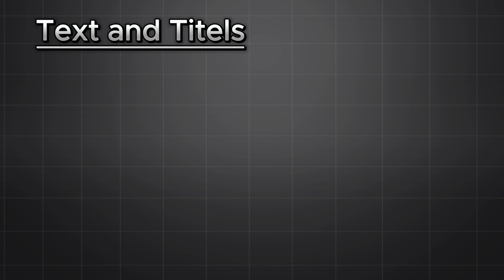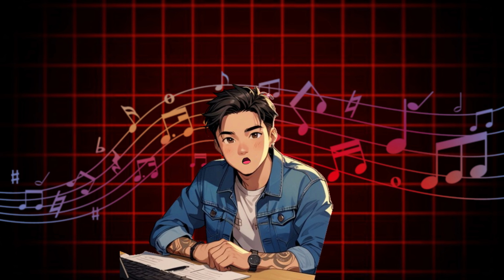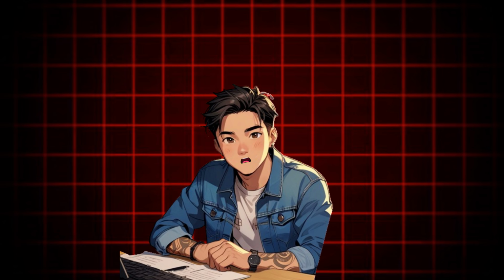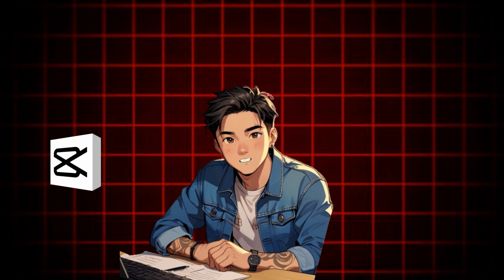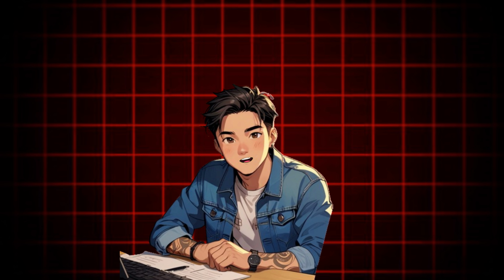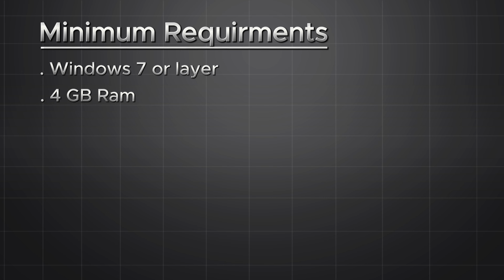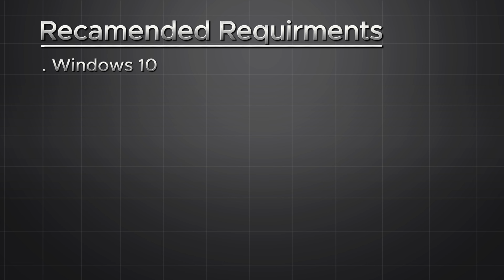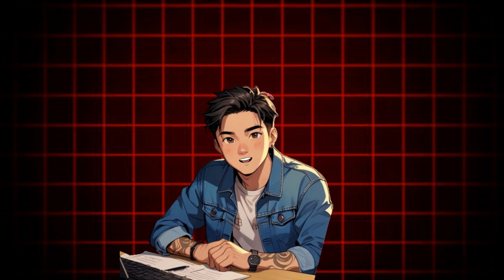Best Video Editing Software for PC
Looking for the best video editing software for your PC? Look no further! In this video, we explore CapCut, a top-rated free video editing software that's perfect for both beginners and experienced editors. Developed by ByteDance, the creators of TikTok, CapCut offers a powerful set of features, from basic trimming and cutting to advanced effects, multi-layer editing, and more.

In this video, we break down CapCut's key features, system requirements, and how it compares to other popular editing software like Adobe Premiere Pro, Final Cut Pro, and DaVinci Resolve. Whether you're creating content for social media, YouTube, or any other platform, CapCut has everything you need to produce professional-quality videos.

🎥 **Features of CapCut:**
- Basic Editing: Trim, cut, and split video clips with ease.
- Advanced Effects: Enhance your videos with transitions, filters, and special effects.
- Text and Titles: Add eye-catching text overlays and animated titles.
- Audio Editing: Edit and sync audio tracks, add background music effortlessly.
- Multi-layer Editing: Work on complex projects with multiple layers.

💻 **System Requirements:**
- **Minimum:** Windows 7 or later, 4GB RAM, Intel i3 or equivalent processor.
- **Recommended:** Windows 10, 8GB RAM, Intel i5 or equivalent processor, dedicated graphics card.

🔧 **Tips & Tricks:**
- Speed up your workflow with keyboard shortcuts.
- Utilize multi-layer editing for intricate projects.
- Experiment with transitions and effects to find the perfect style for your videos.

CapCut is a free, user-friendly alternative to more complex and expensive software, making it ideal for content creators of all levels. Ready to start editing like a pro? Watch our full review and download CapCut today for a seamless video editing experience.

Got questions or suggestions? Drop them in the comments!** Download CapCut through the pinned comment link to enjoy a 7-day free pro trial.